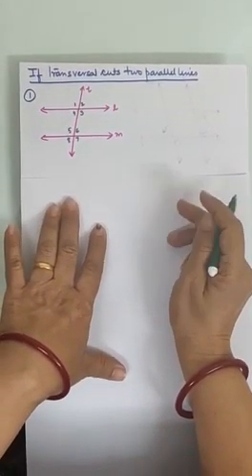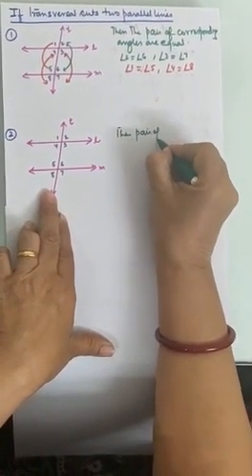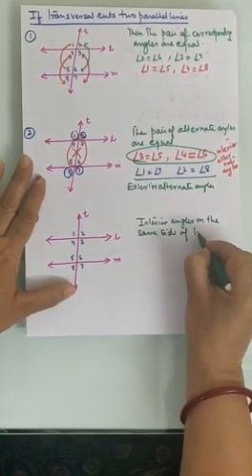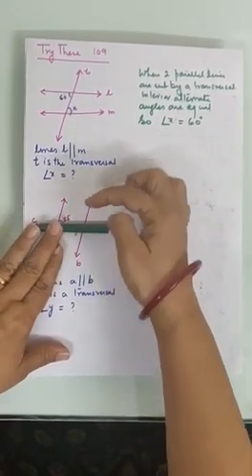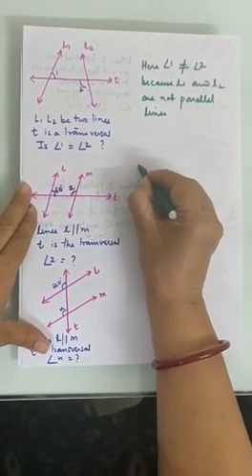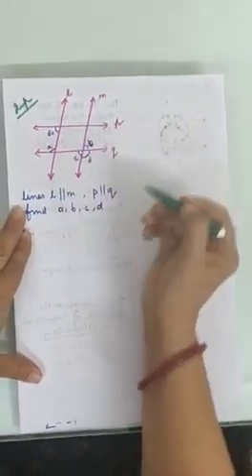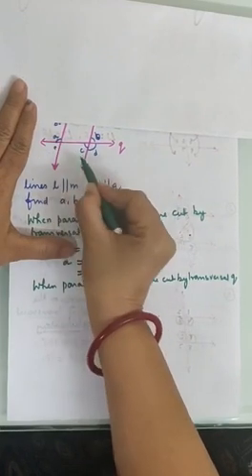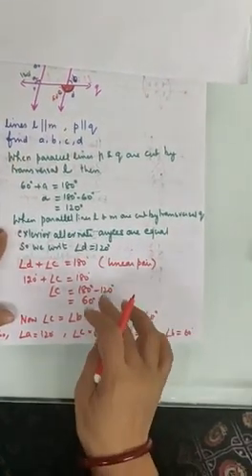Class VII Maths Lines & Angles Part 10(b) Angles made by the transversal